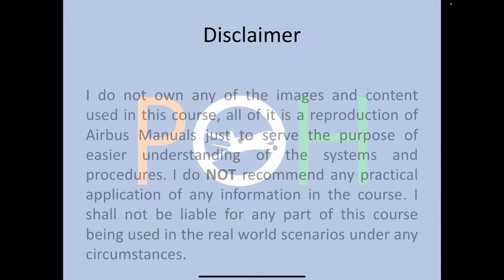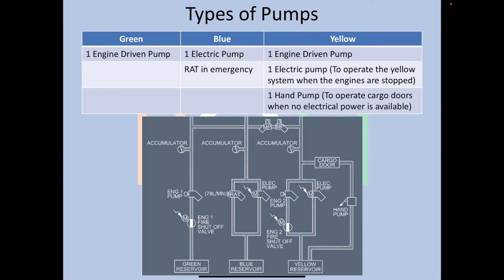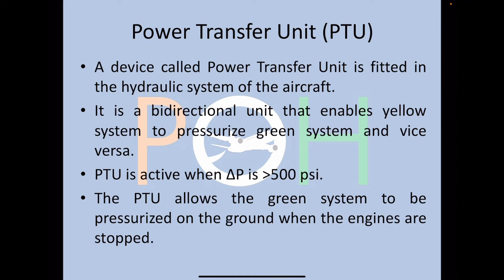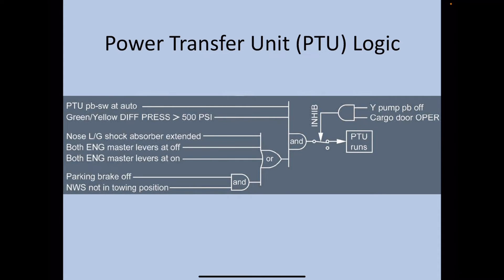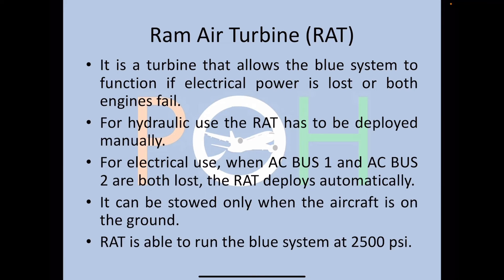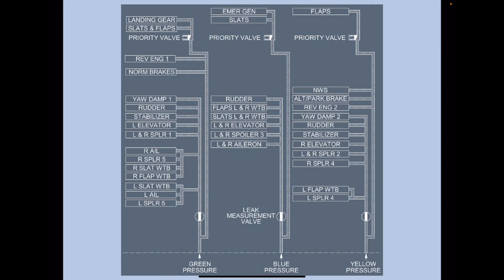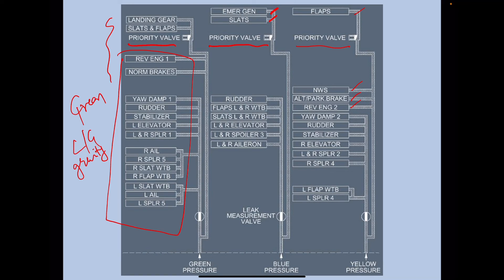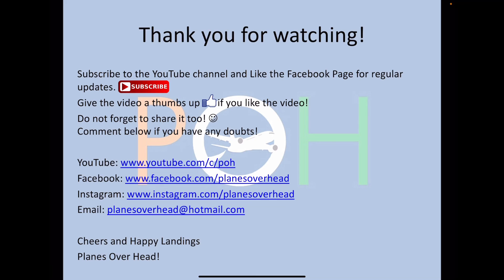A320 - Hydraulic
This video consists of the following:
Hydraulic System
Types of Pumps
Power Transfer Unit
Ram Air Turbine